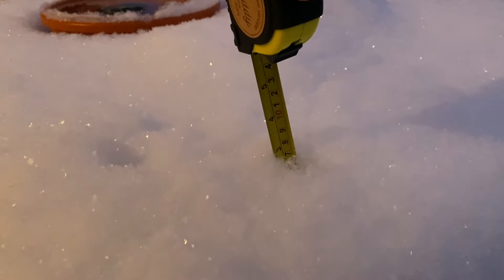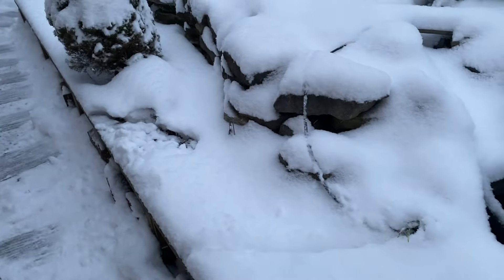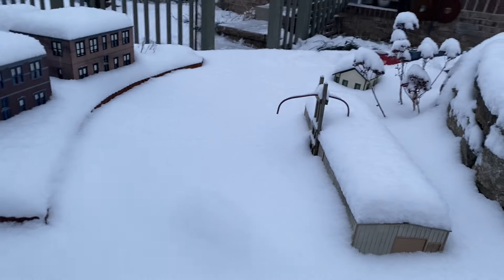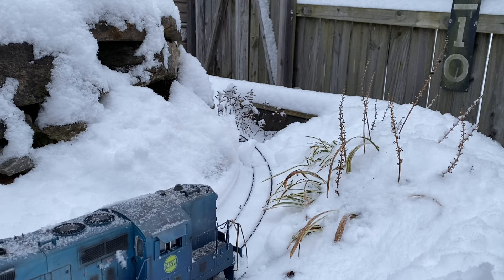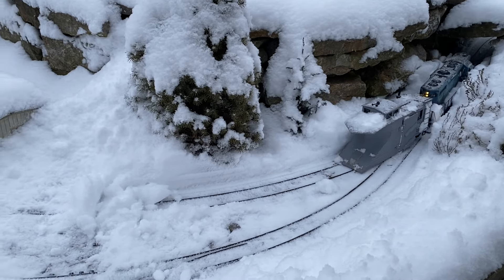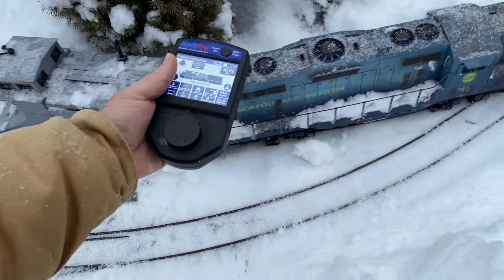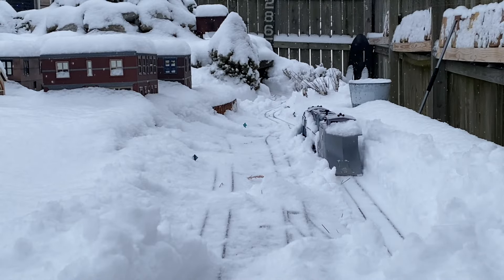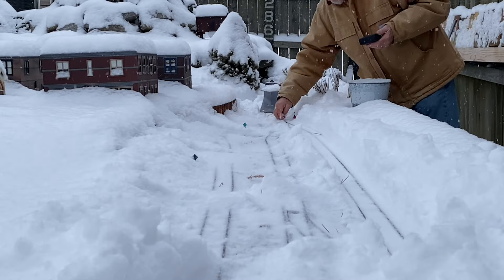Semi-successfully plowing the garden railroad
Snow was just a little too deep by the time it got light enough to film.